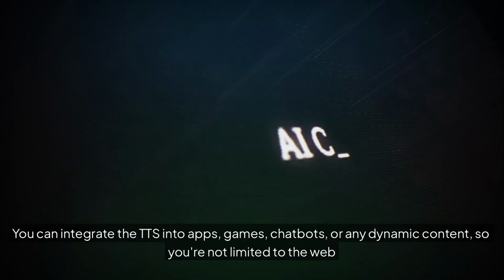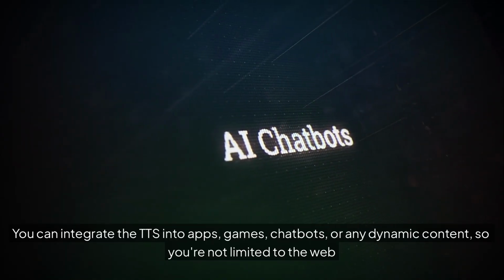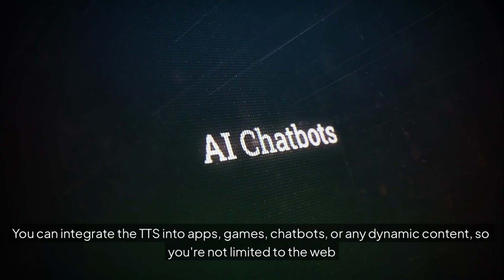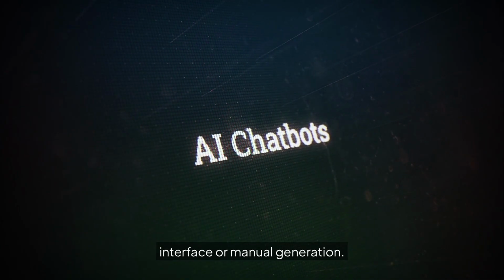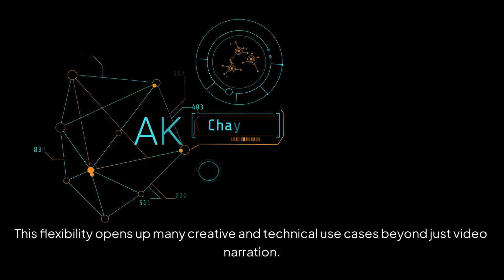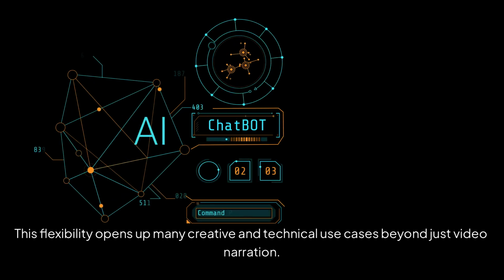ElevenLabs AI Text to Speech — What You Should Know - 2026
This quick guide explains ElevenLabs AI text to speech essentials so you can create natural, human-sounding voiceovers with confidence.

Steps
• Sign In To ElevenLabs → Open Dashboard And Select Text To Speech
• Paste Your Text → Choose Voice, Language, And Model
• Adjust Voice Settings → Stability, Clarity, And Style Sliders
• Click Generate → Preview Audio And Fine-Tune If Needed
• (Optional) Export File → Download MP3 Or WAV (Pro Tip: WAV Is Best For Editing)

Timestamps
0:00 (ElevenLabs AI Text To Speech — What You Should Know — 2026)
0:05 Open Text To Speech In ElevenLabs
0:20 Choose Voice And Adjust Settings
0:40 Generate, Preview, And Export Audio

Helpful Tips:
AI Text To Speech, ElevenLabs Voice Settings, Natural Voice Generation

Suggested playlist (e.g., “AI Tools How-Tos”)

If you find this video on ElevenLabs AI Text To Speech — What You Should Know — 2026 helpful, please consider subscribing to the channel so we can continue to bring you amazing troubleshooting tips for your PC!